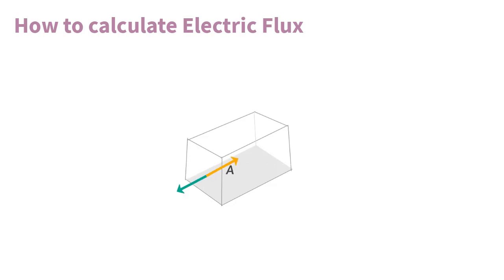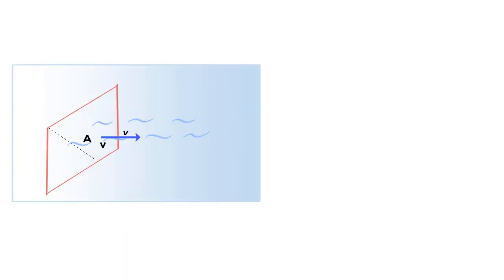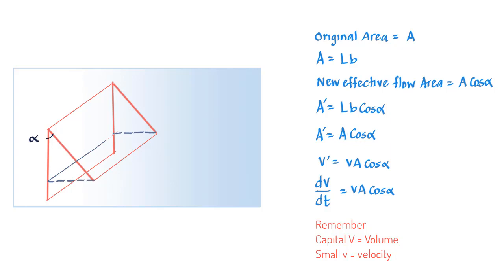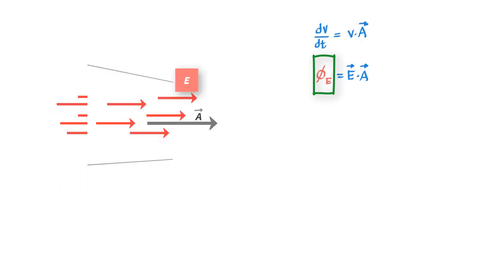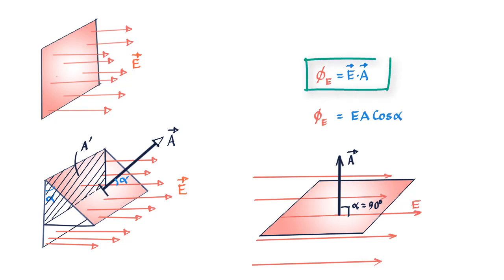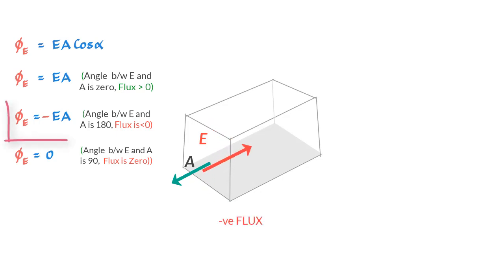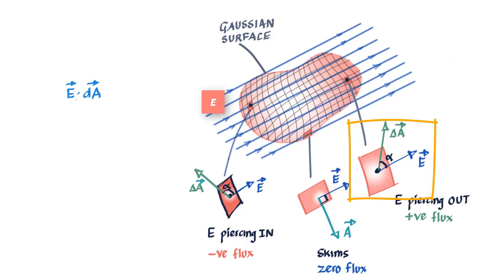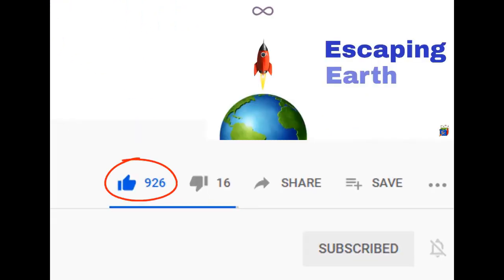How to calculate electric flux ( Gauss Law ) #2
What is electric flux when we apply to Gauss Law? Electric flux is a measure of amount of electric field flowing through an area. It is a scalar quantity

The often used analogy of electric flux with water flowing at velocity v. So all you need to do is use vector E in place of v and the symbol we use of electric flux is phi with E in subscript. So if you consider an area A through which field lines are passing, the electric flux is product of E and A

If you increase the area A you will have more field lines passing through it and the flux increases… or you could keep the area the same and increase the intensity of electric field so that you have more lines passing through the same area, in that case also the flux increases